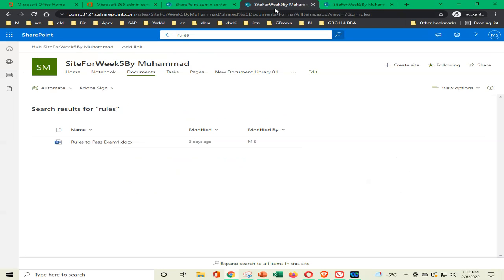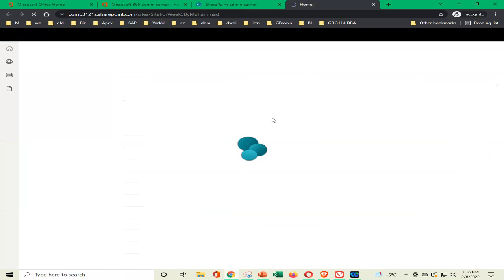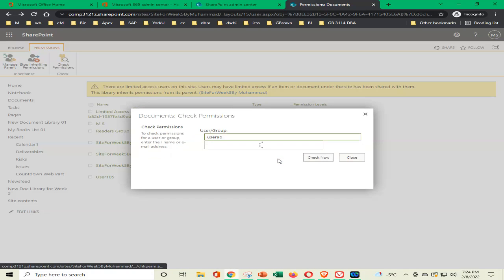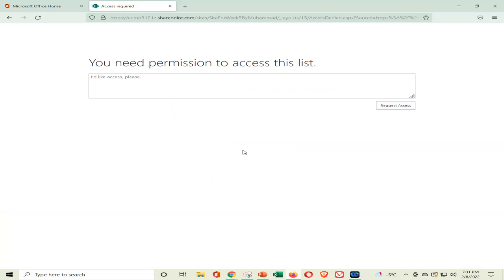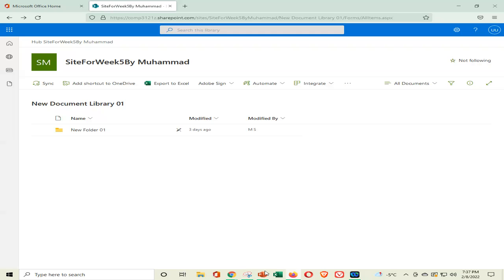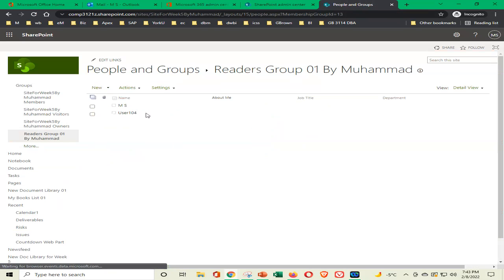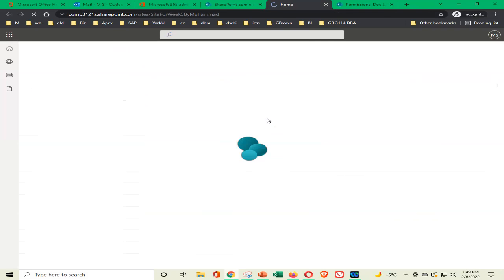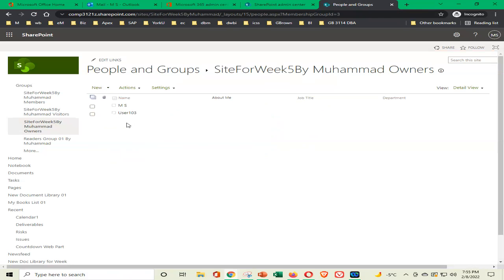Lecture 5 File 2/4 System Data Collaboration COMP3121 George Brown Winter 2022 Muhammad's Class Room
Muhammad's Class Room, George Brown, COMP3114, Database Administration, Fall 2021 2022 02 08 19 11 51